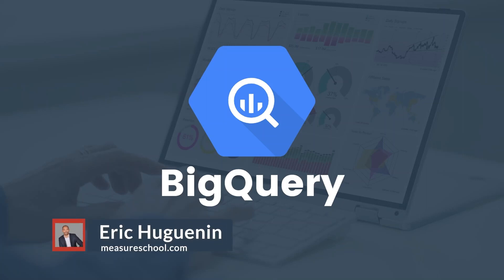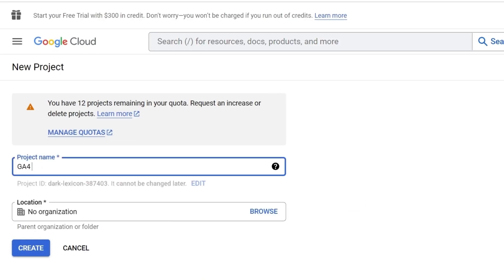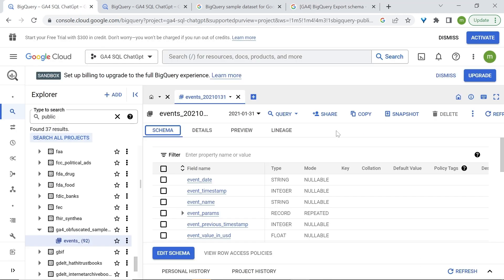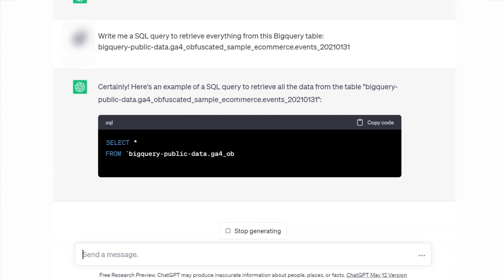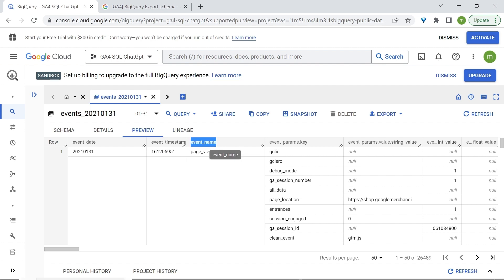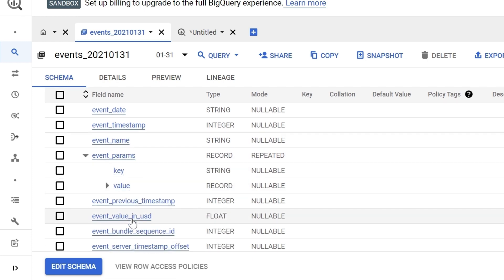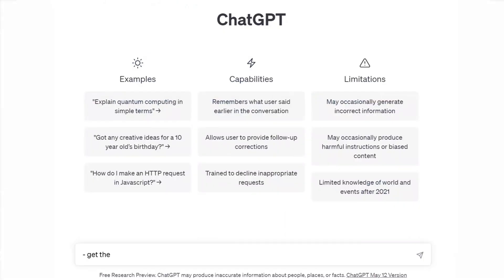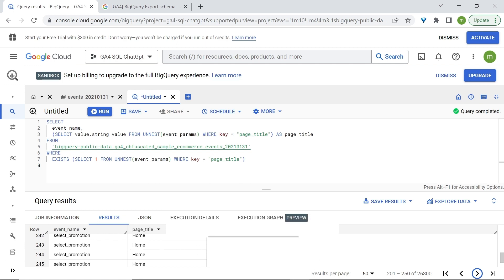RIP SQL? Use BigQuery with ChatGPT!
Today, BigQuery is impossible to ignore. But it also means that in order to use it, you have to learn SQL programming. This has stopped many people from benefiting from its powerful analytics capabilities. However, with ChatGPT, this problem might become a thing of the past.

Are you a reader more than a video person? Check this out

👍  FOLLOW US 👍

OUTLINE

00:00 Introduction
01:25 Creating a BigQuery Project
02:01 Accessing BigQuery Public Datasets
03:25 Managing costs
04:50 Retrieving all columns with ChatGpt
05:25 Retrieving specific columns & rows
06:50 Filter records
07:27 SQL dates
08:11 Retrieving GA4 Event parameters
09:30 Unnesting fields (getting GA4 event parameters)
11:23 Outro